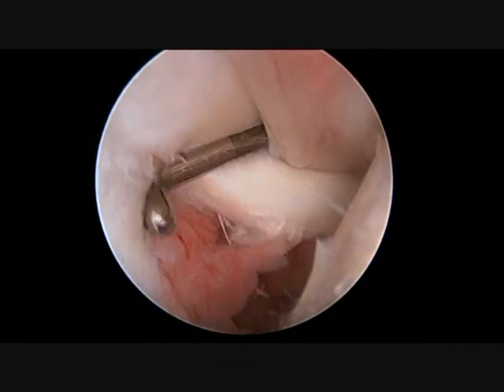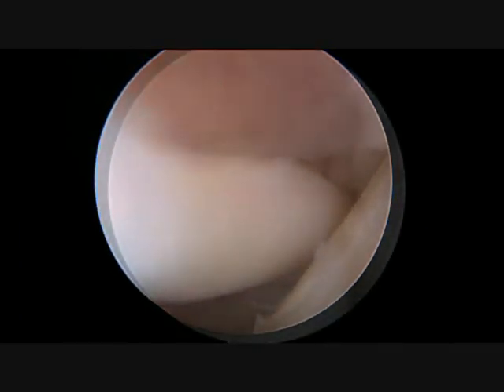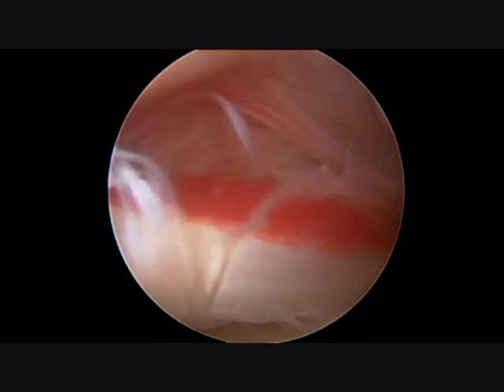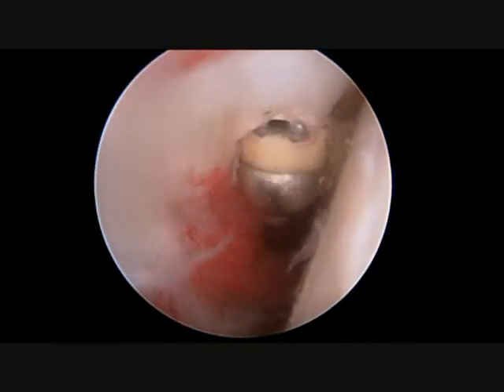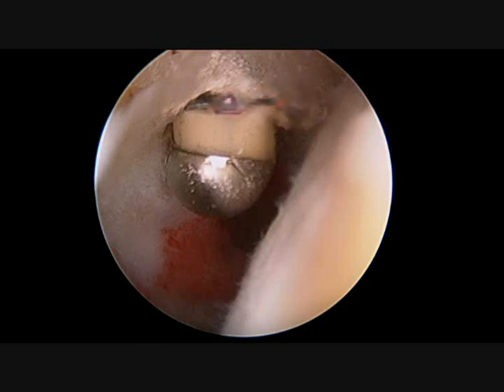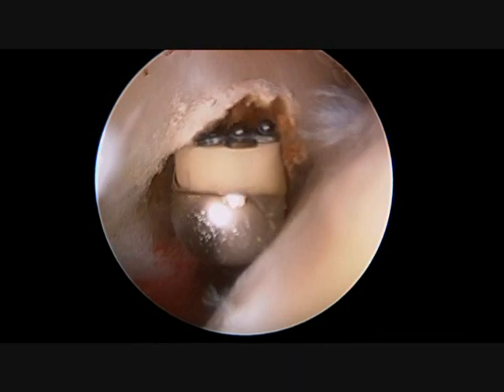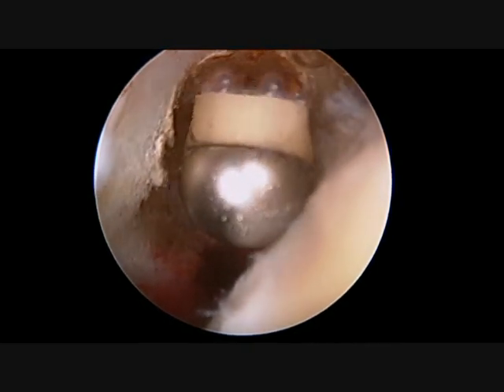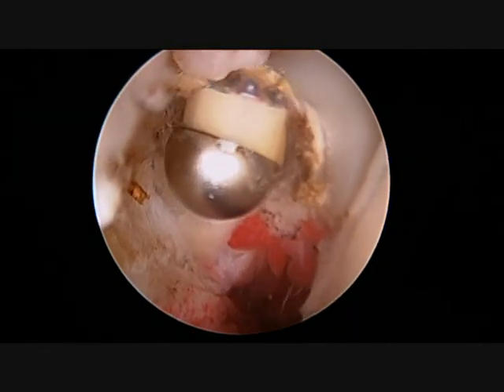Biceps tenotomy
A narrated eductaional video of an arthroscopic biceps tenotomy for the treatment of shoulder pain caused by biceps tendonitis.